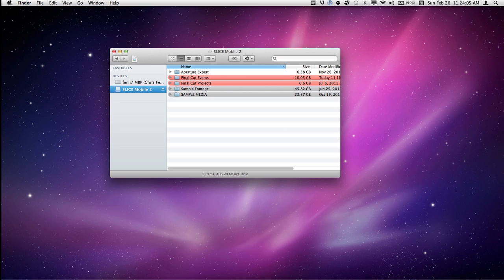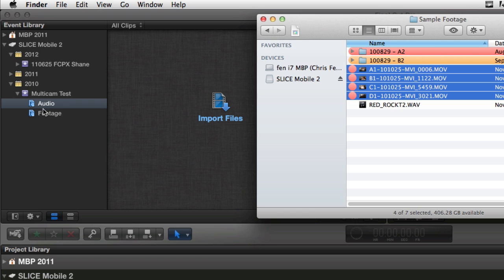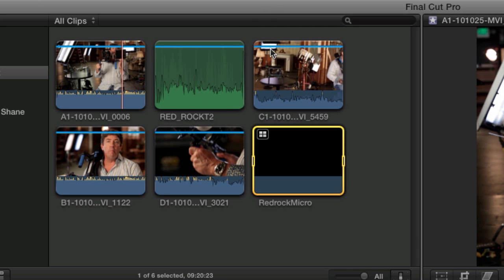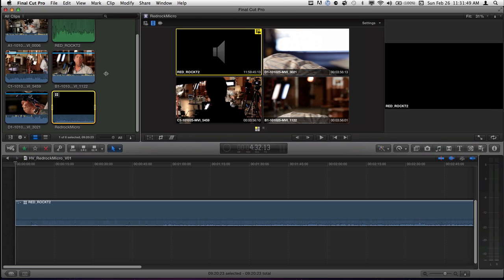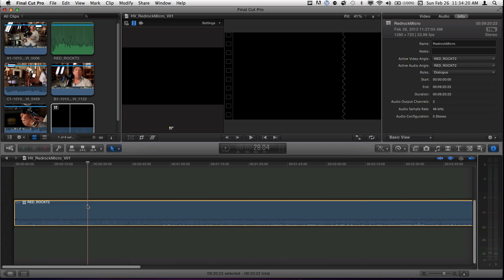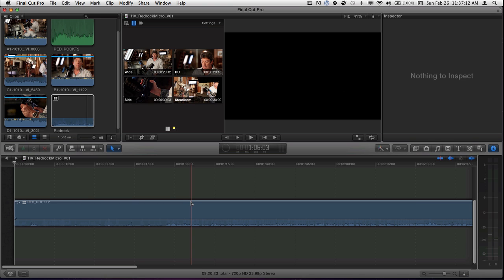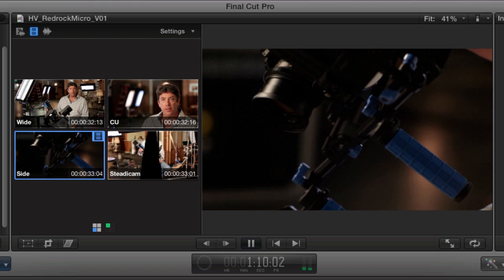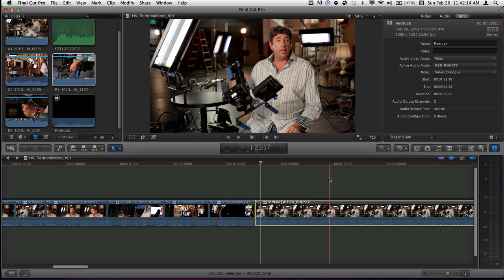120226 FCPX Multicam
In this, the first of my tutorials on FCPX, I take a look at some of the details and tiny details about how to put together a multi cam edit in FCPX so that it is the easiest to work with. If you like it, let me know, I'll do some more on FCPX.